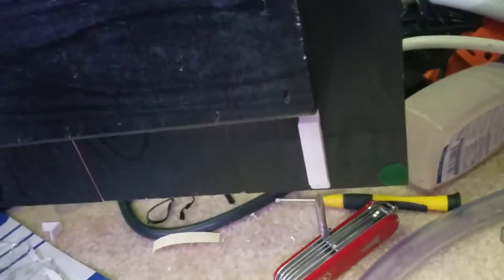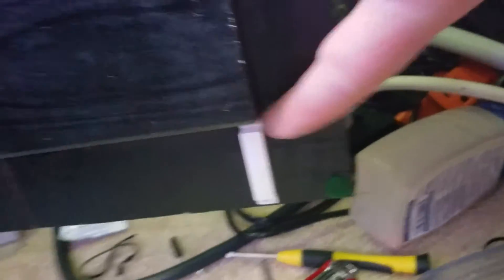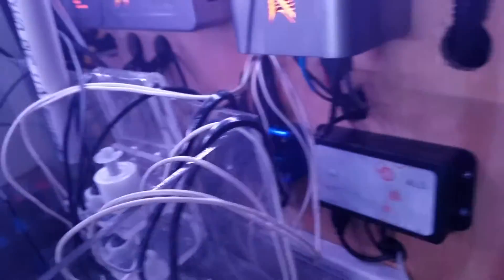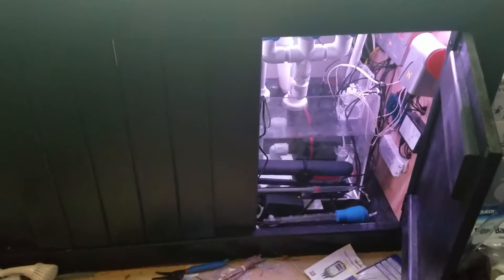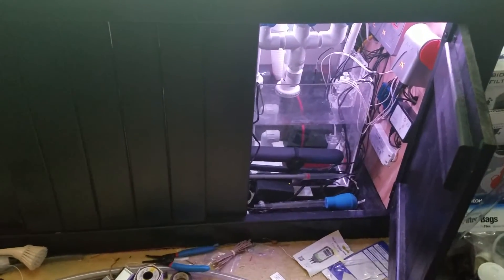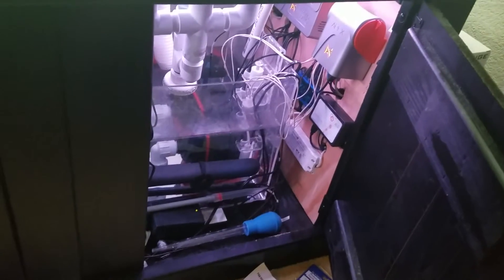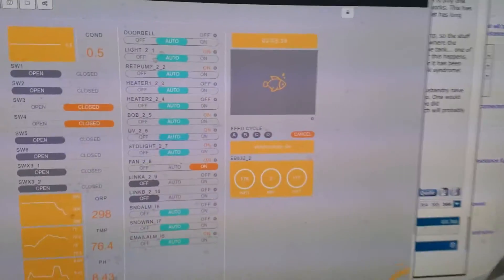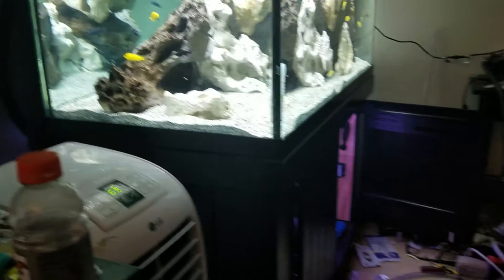Magnetic door switch for under aquarium lights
Apex controlled under the tank stand lights using magnetic reed switches